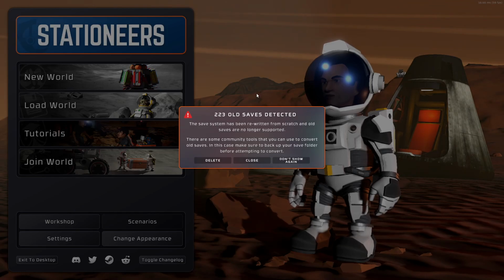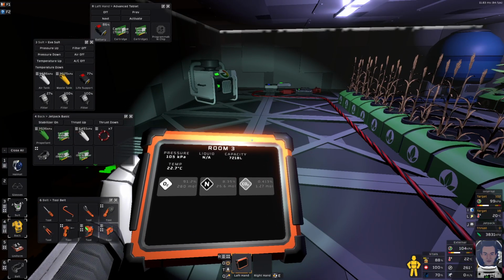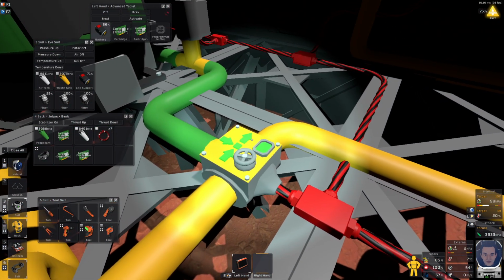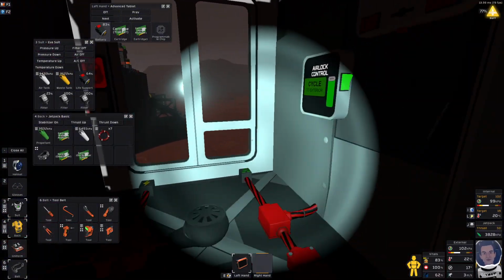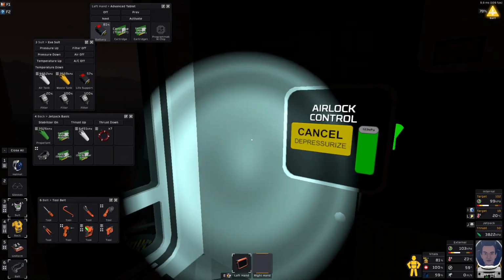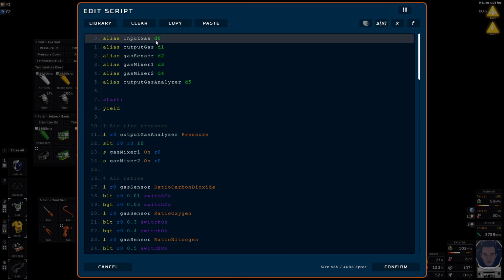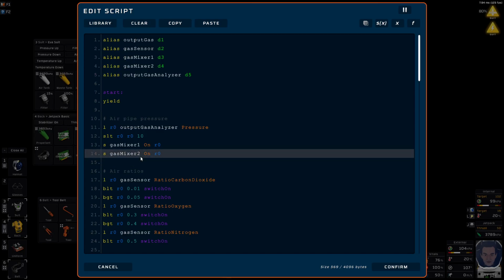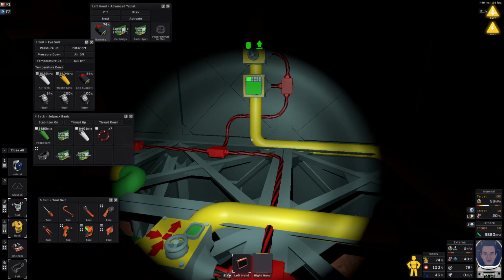Stationeers Beta: Episode 12 Thriving plants in an automated Atmosphere mix on Mars with IC10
Sorry for the long delay between Episodes, after MUCH work and experimentation.

Back to more Stationeers gameplay on Mars! Today's focus is on improving my base hydroponics atmosphere control, and making sure everything is running smoothly. I'm also working on optimizing solar power to keep the base powered.  This Stationeers video will show some tips and tricks.

I have installed a second Grow Room and automated gas mixing to accomplish breathable atmosphere, and healthy (Thriving) plant growth.Original author of IC10 code from workshop can be found to change line 14Trying out a different format in this video, comment below if you like it.Chapters
00:00 - Introduction and mention of Old Save compatibility concerns
01:35 - Grow Room 1 and its problems.
02:20 - Brute force work around for adding CO2
03:45 - Why I spent the time duplicating the Grow Room
04:20 - Start of Grow Room 2 tour - Filtration and Tanks
05:03 - Gas Mixers and Ratios used
05:28 - Mention of Prefilling of tanks
05:42 - Second Gas mixer for CO2 and why Temperature and Pressure affect mixers.
06:10 -  Pipe Analyzer and Pressure Regulators
06:26 - Passive vents for Input and Output from the controlled room.
06:31- Back Pressure Regulator and settings to ensure airflow in/out
06:47 - Buffer Tank and (inside) duplicated Temp Control installation
07:55 - Mistaking my Ice Crusher for Water as being for O2 (OOPS)
08:17 - Gas Sensor (Used by both temp and Atmosphere mixing
08:25 - Overview of what the system does airflow wise back into filtration
09:18 - Great, so whats the downside?
09:50 - Why we care about a proper gas mix for plants.
11:04 - Short ramble about the need for yet more power, damaged solar and beacons.
11:33 - Weather station built - Alert system not added yet.
11:55 - The ever growing Solar (indoor protected) farm.
12:23 - Why I haven't removed the Lander yet.
13:05 - So how well does the system work?
13:57 - What I would have done differently perhaps.
14:34  - Lets look at the IC10 code
15:12 - works better when you grab the proper IC chip.
16:34 - EDIT LINE 14 from the workshop file.
17:00 - Rambling about why so long between episodes and call for comments about if you like this format of video.
17:35 - Projects coming to new episodes soon.
19:08 - Showing off the ugly pipe run from furnace to tanks for initial pre-filling
19:45 - Please like and subscribe, share the videos, and comment about the new format of this episode.